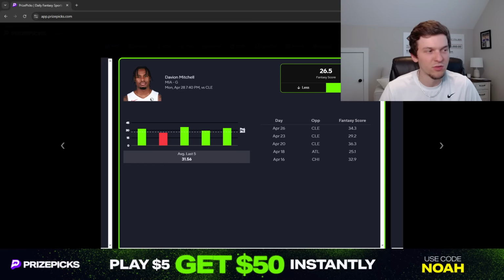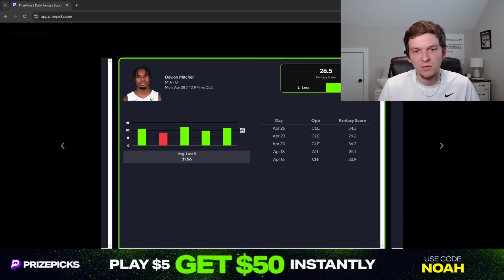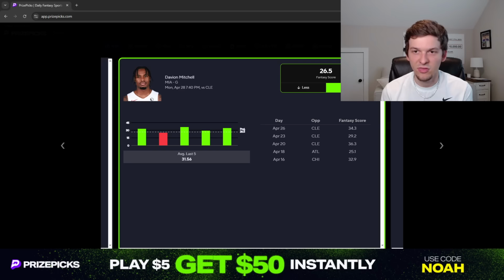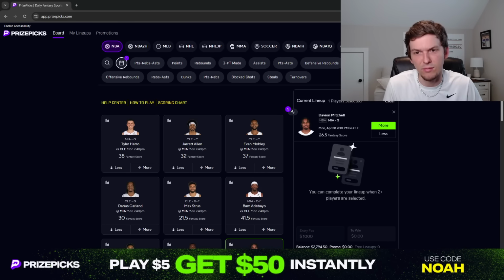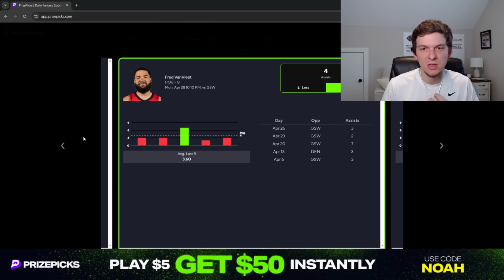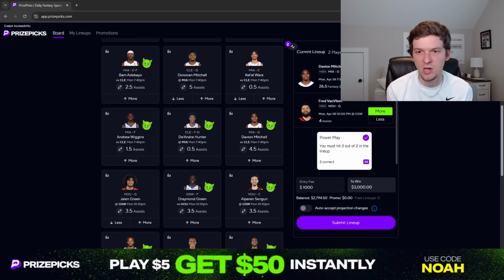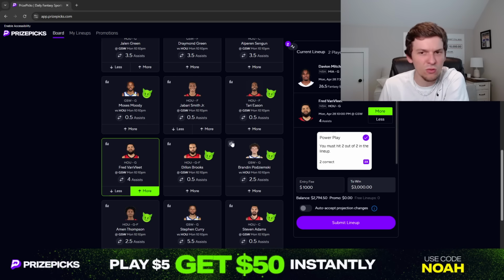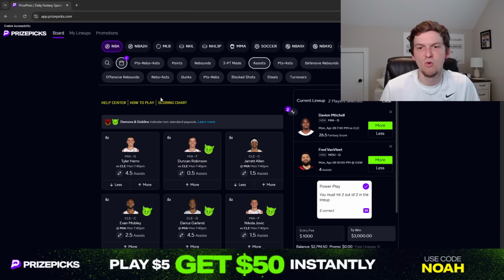PRIZEPICKS NBA PICKS | MONDAY 4/28/25 | NBA PLAYOFFS PROPS & BETS | NBA PICKS & BETS TODAY